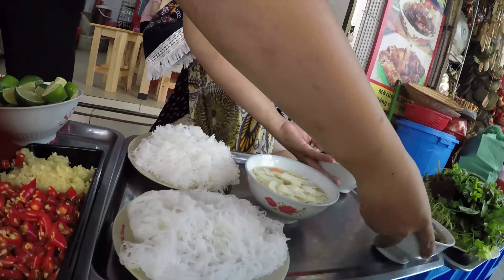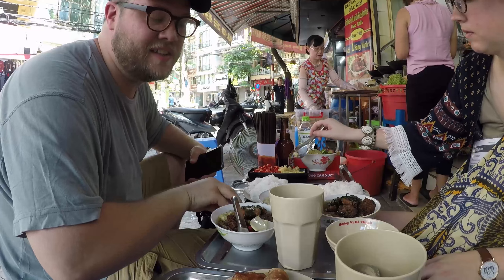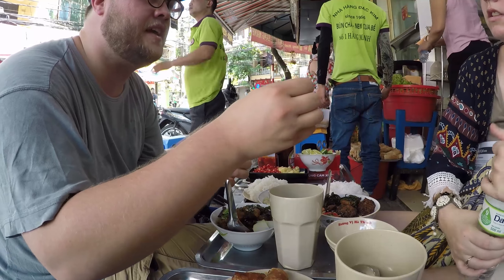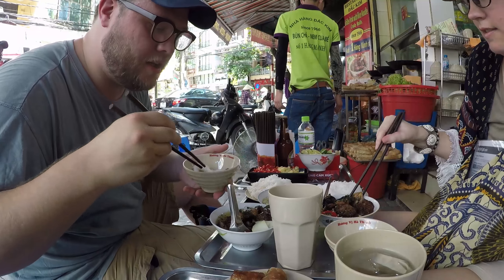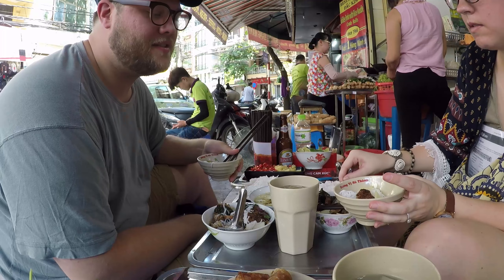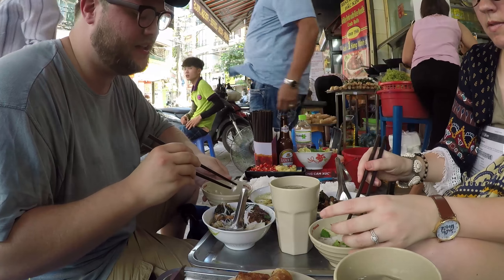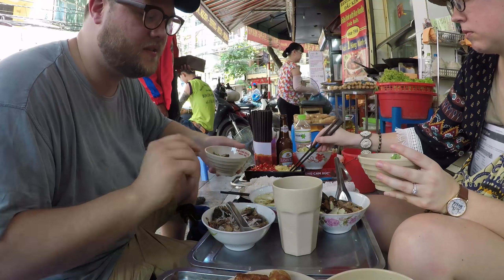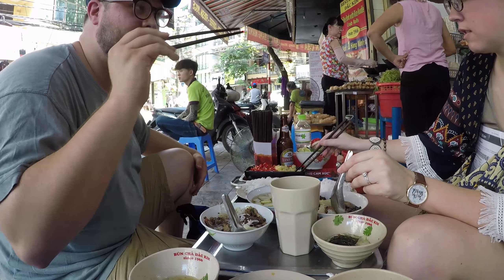Eating the Best Bun Cha in Hanoi: Bun Cha Dac Kim!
Courtney and I traveled through Vietnam recently, and we ate at some great places along the way!

One of our favorite dishes was Bun Cha, and the best place we found serving the famous Hanoi street food was called “Bun Cha Dac Kim.”

Bun cha uses cold sticky rice noodles which are dipped into a sweet and sour broth filled with sausage and pork. The noodles come beside a mound of fresh herbs, which you pick to taste for each bite.

If you find yourself in Hanoi, you must eat here!